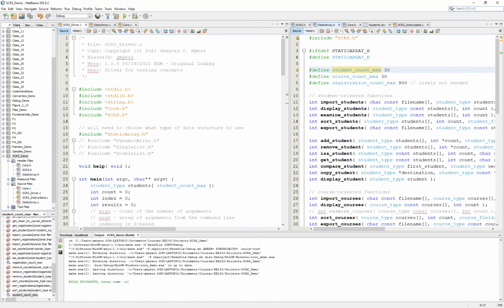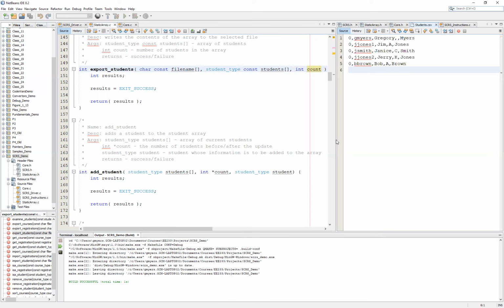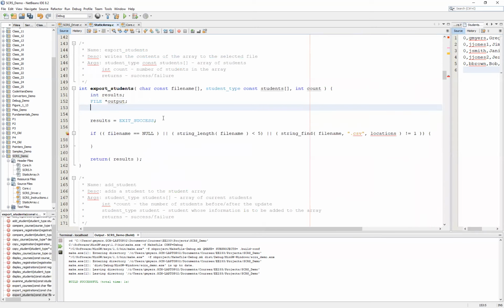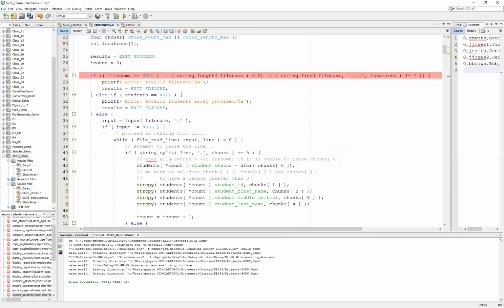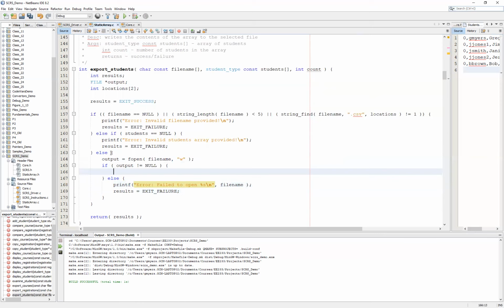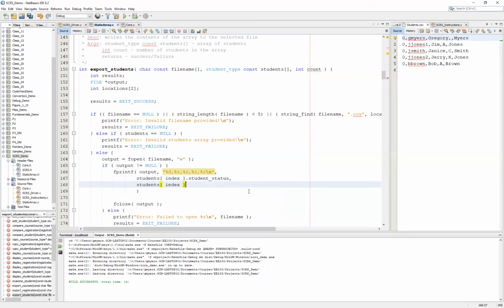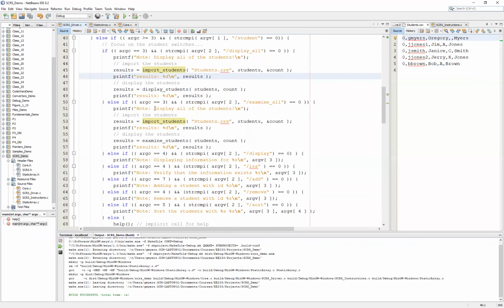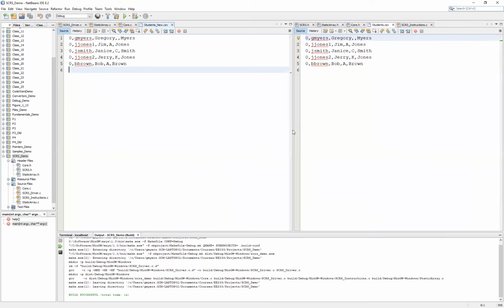SCRS_Demo (StaticArray - export_students)